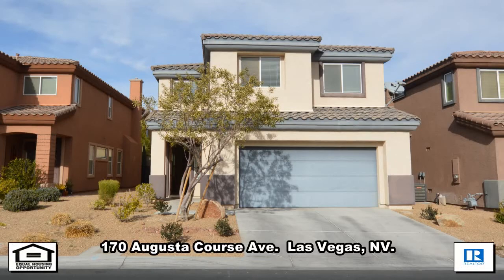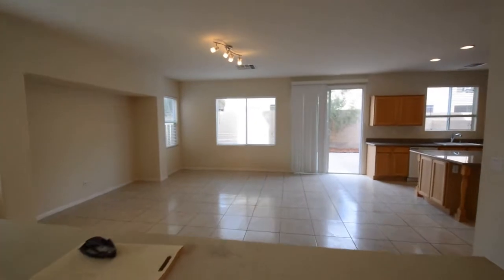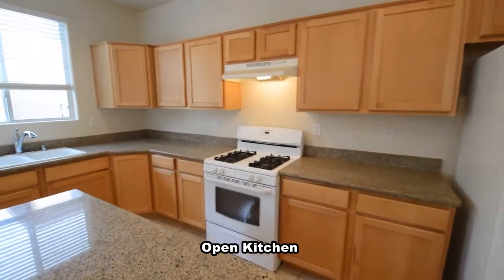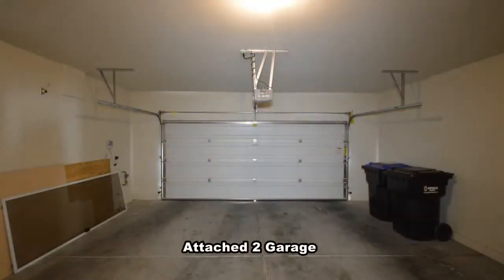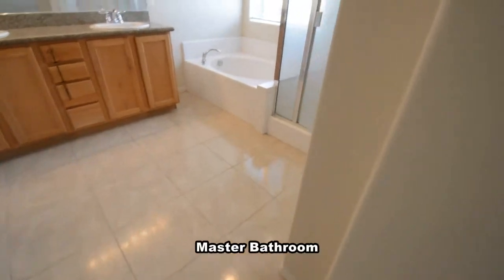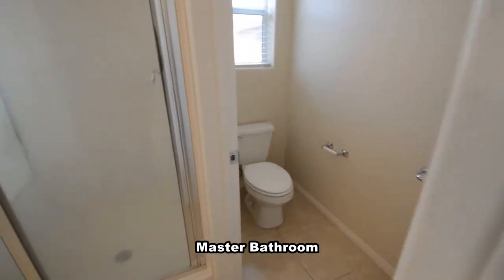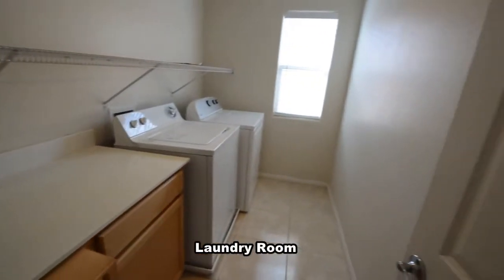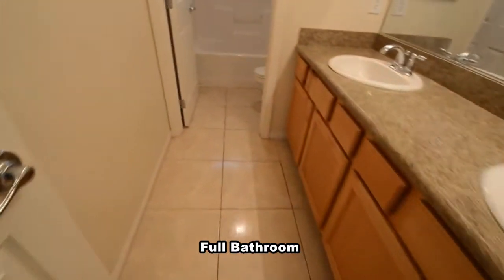4 Bedrooms 2.5 Bathrooms 2 Story House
A 2 story home on 170 Augusta Course Ave. in Las Vegas NV.
This home is in the Southwest in the Guard Gated Rhodes Ranch Community.
The living room has a tile floor that continues throughout the downstairs.
The family room has track lighting and window blinds.
The formal dining room has a chandelier and window blinds.
The open kitchen has a center island, granite counters and all the appliances included in the sale.
The upstairs is carpeted and has 4 bedrooms, 2 full bathrooms and the laundry room.
the master bedroom has a vaulted ceiling, track lighting, sitting room and window blinds.
The master bathroom has a tile floor, separate water closet, shower, garden tub, double sink vanity and a large walk in closet.
The laundry room has a tile floor and the washer and dryer included in the sale.
The 2nd bedroom has window blinds.
the full 2nd bathroom has tile floor, double sink vanity and a water closet with a tub shower combo.
The 3rd and 4th bedrooms have window blinds.
The backyard has a large patio and desert landscaping.
This 4 bedroom 2.5 bath house with 2668 SF is available for sale.